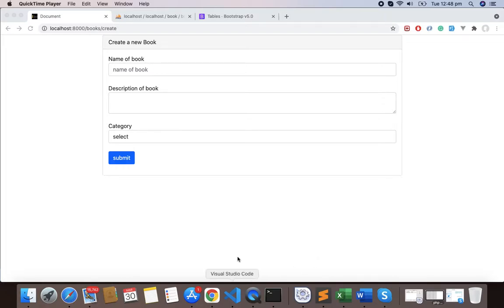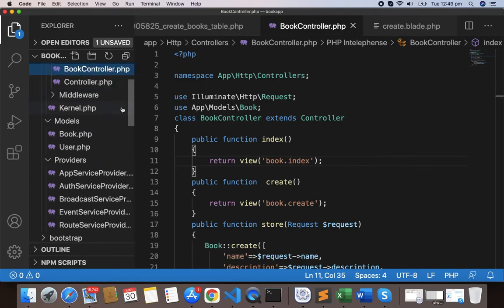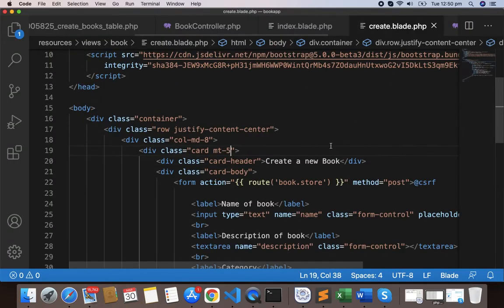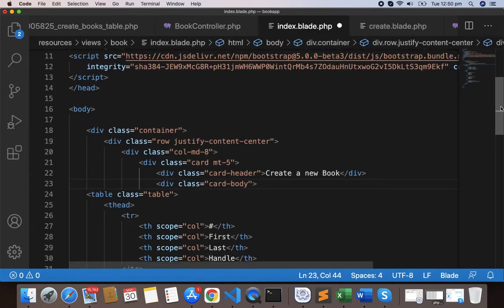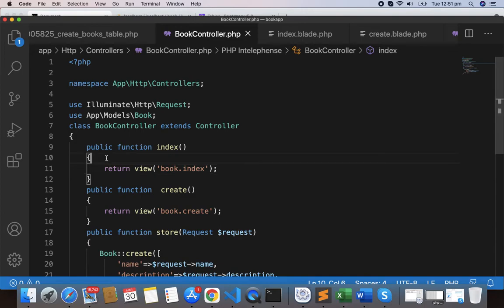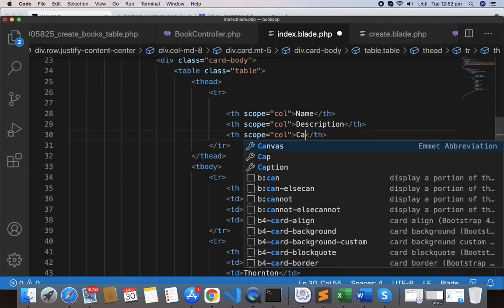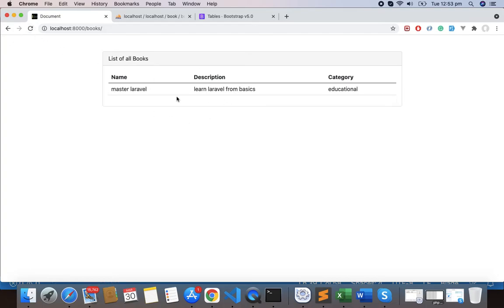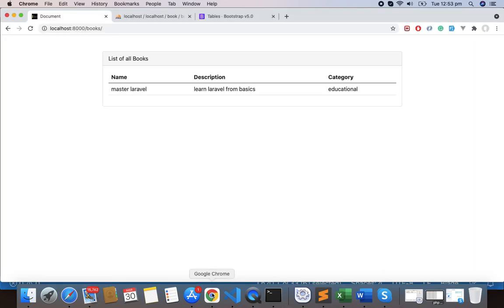Laravel 8 : Basic app for beginners: 5 list all books